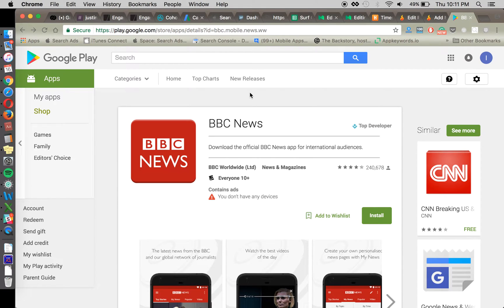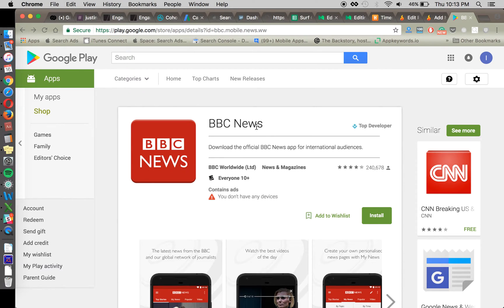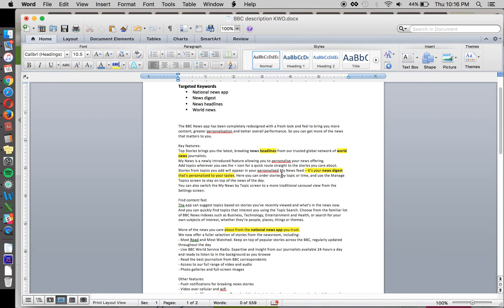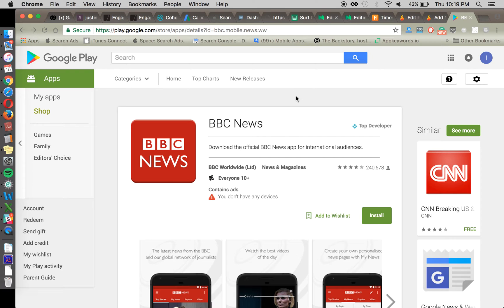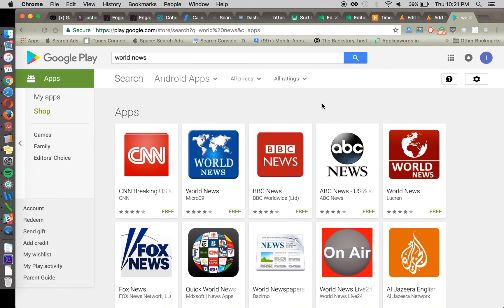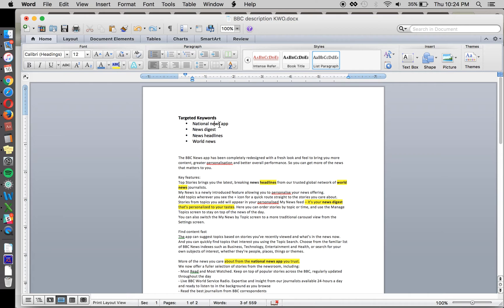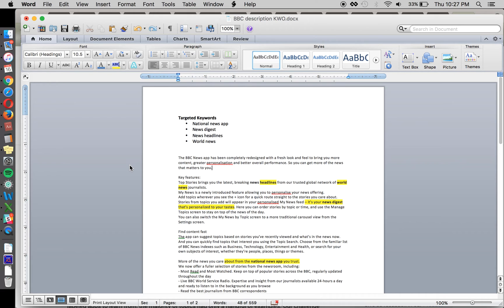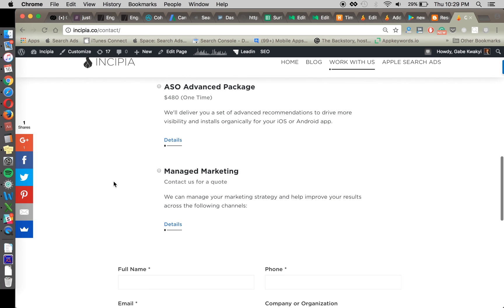Android App Store Optimization – Google Play Keyword Ranking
Learn a simple tactic for improving your Android app's Google Play keyword rankings.